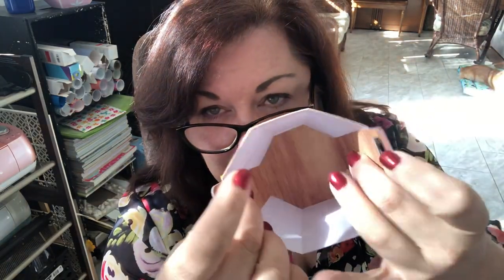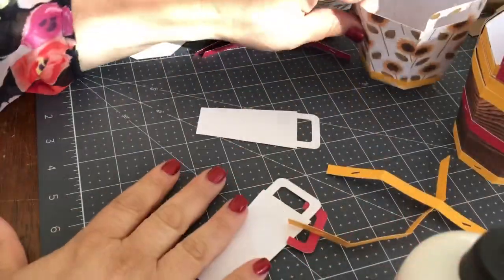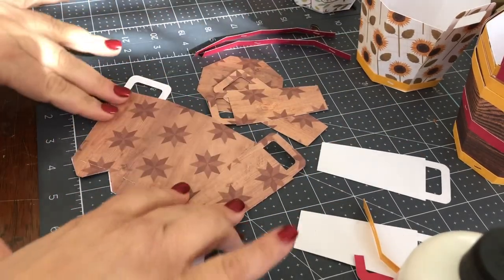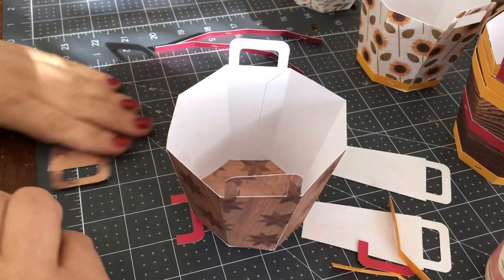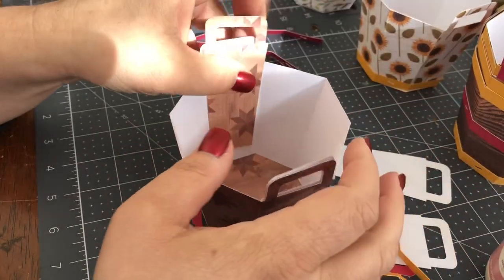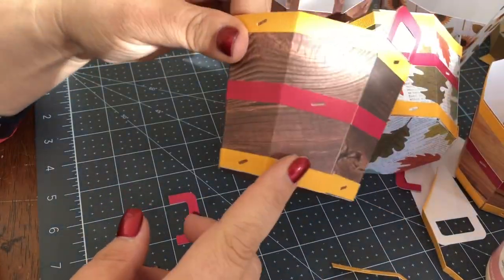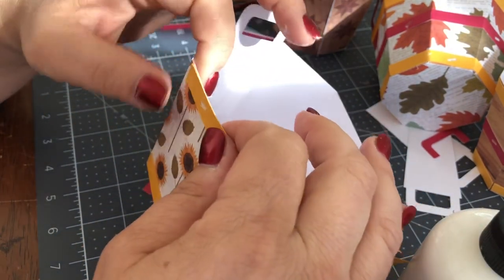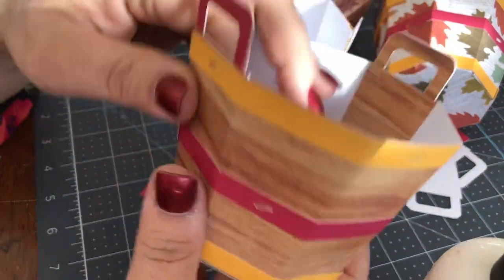Make A Paper Bushel Basket with Your Cricut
Learn how to make a Paper Bushel Basket with your Cricut machine and a free design from Dreaming Tree (3DSVG).

Today I show you how to assemble this adorable paper Bushel Basket with just a few pieces of card stock and your trusty Cricut machine from a FREE file you can get at Dreaming Tree.  This is a perfect little project to practice using your new Scoring Wheel for your Cricut Maker!  Or--if you don't have one yet--you can always use the dashed cut lines that are a part of this file, too.

I, of course, use my Cricut Maker and Cricut Design Space software for ALL of my projects.

If you are in the market for a Cricut Machine or perhaps need to get supplies, please know that I am self supporting and I make money when you use my link: